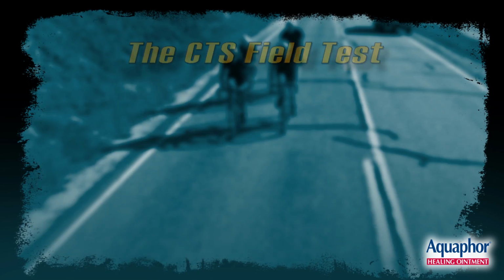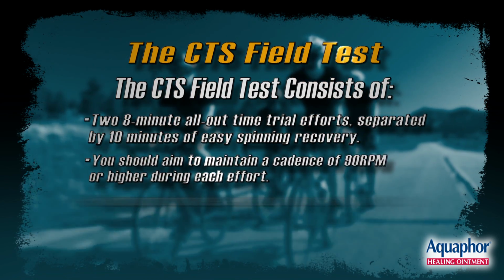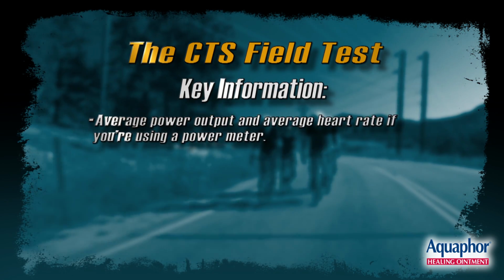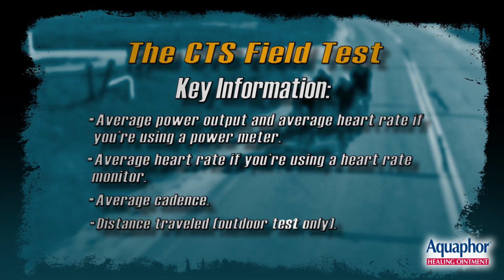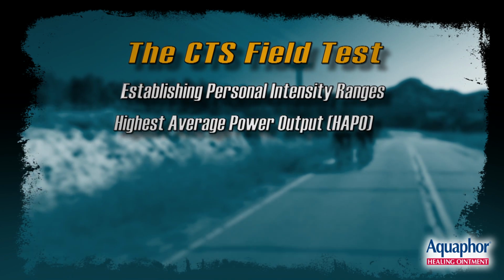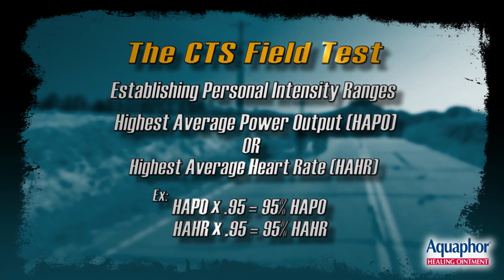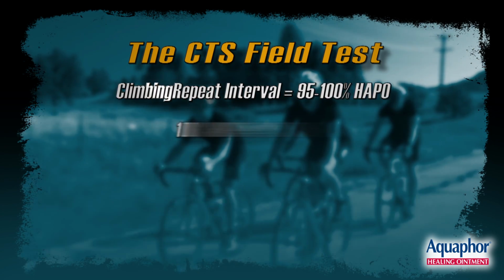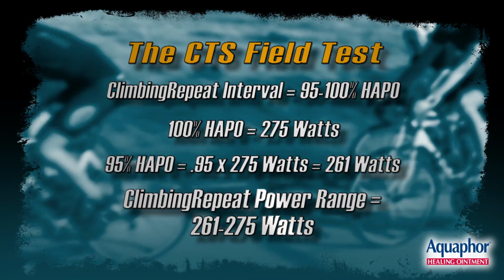Aquaphor Training Tip #2: Field Testing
To get where you're going you need to know where you are now. Chris Carmichael describes the CTS Field Test, which provides an accurate assessment of your current fitness level, and provides calculations you can use to establish your own personal training intensity ranges.